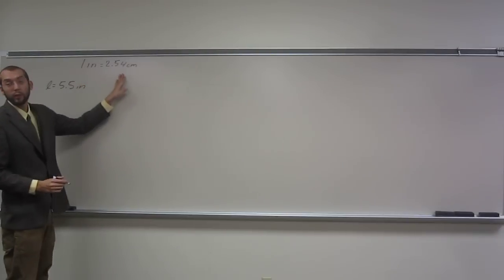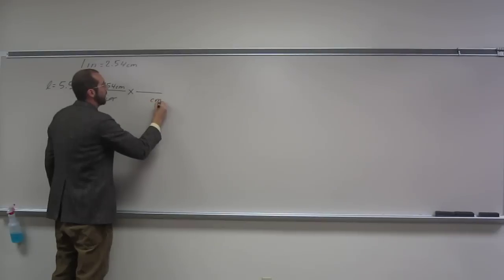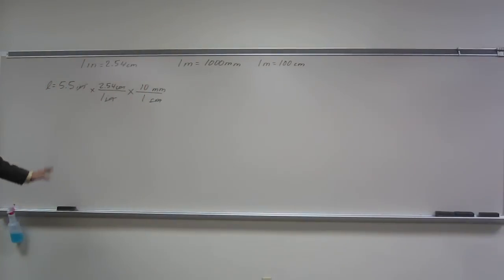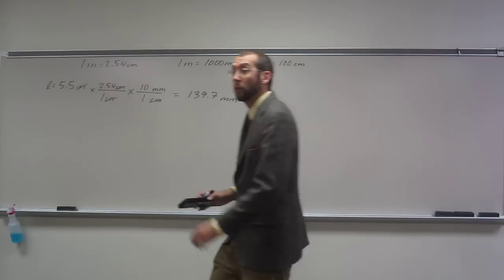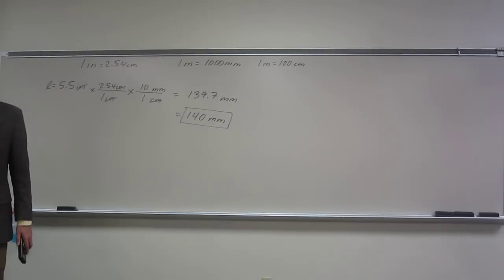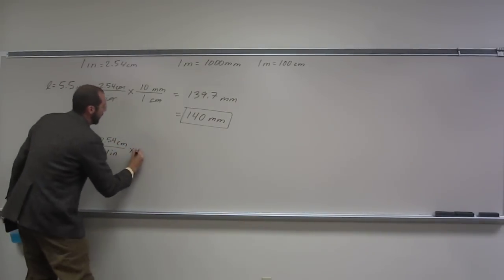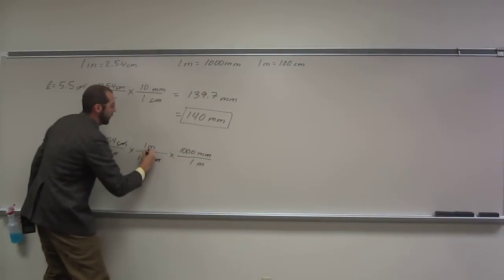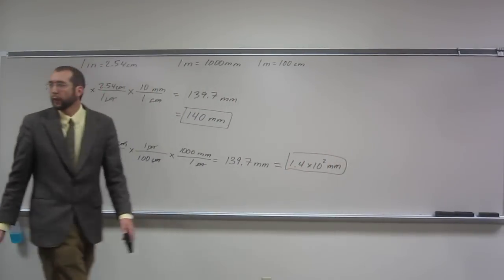Unit conversions - Inches to Millimeters (in to mm)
Convert 5.5 in to mm.

Interviews
1) Revell, K. (November 16, 2016) “An Interview with Heath Giesbrecht, Part I” The Macmillan Community

2) Revell, K. (November 16, 2016) “An Interview with Heath Giesbrecht, Part II” The Macmillan Community